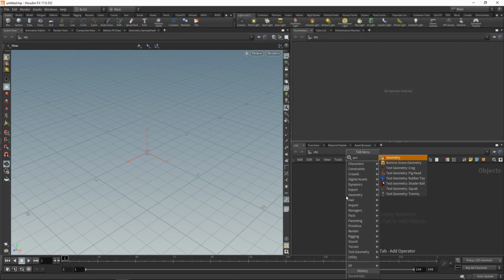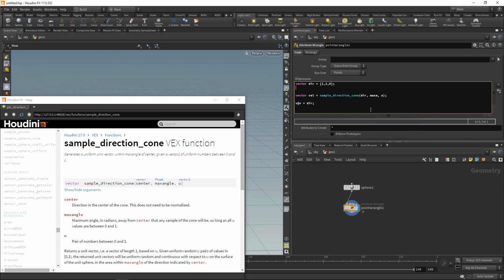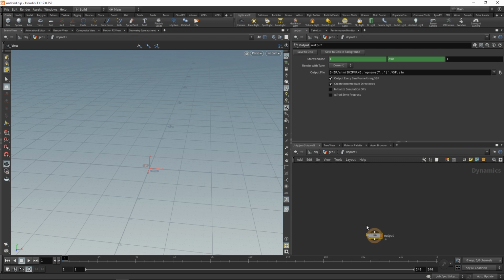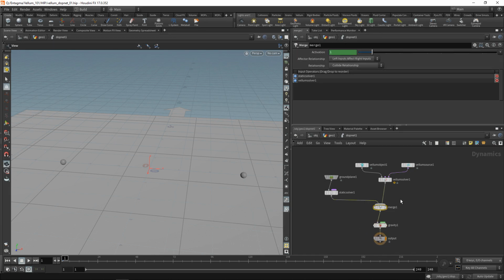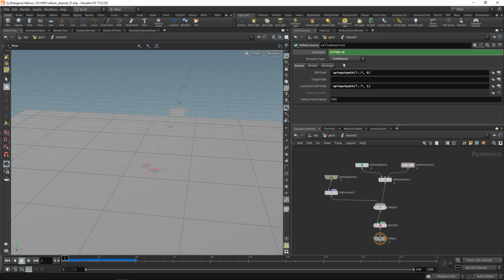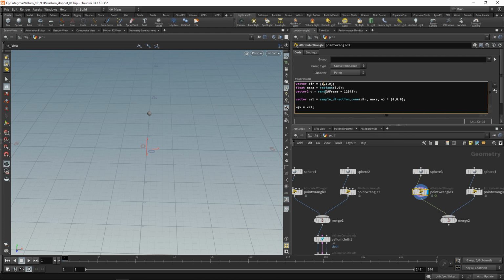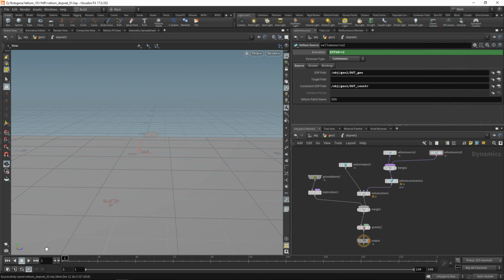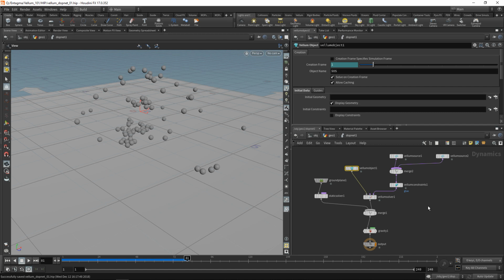Grains & Vellum 101 pt 4 Using Vellum In DOPs